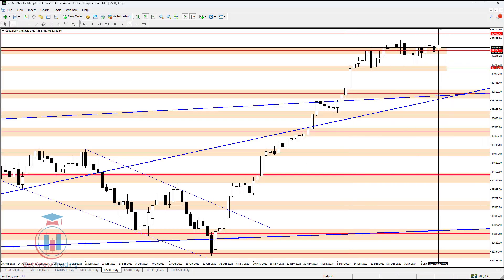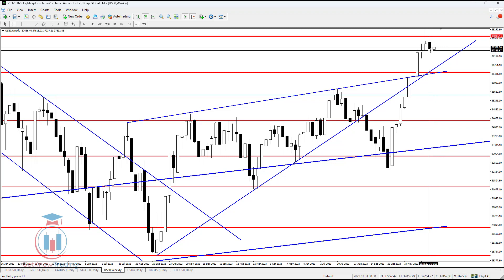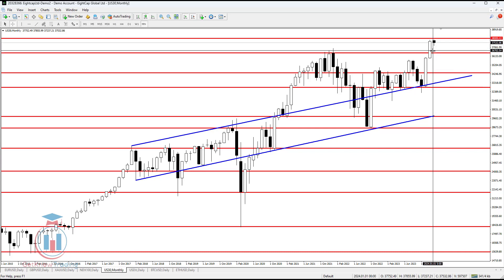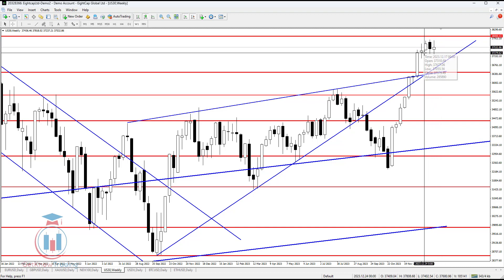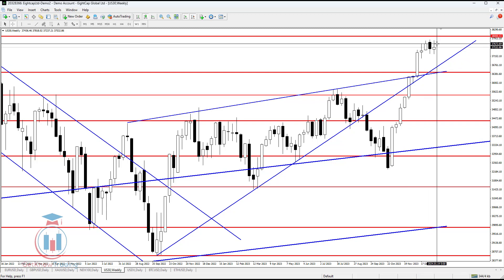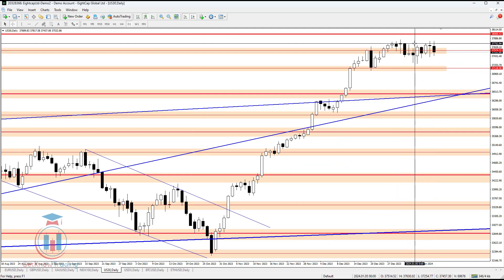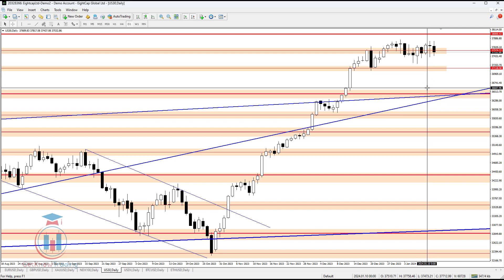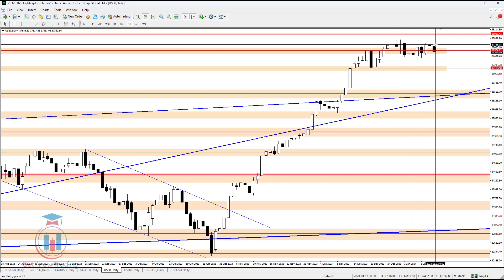US30 Analysis Today 13.1.2024 - US30 Week Ahead Forecast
US30 Analysis Today and Forex US30 Week Ahead Forecast is ready.

Check the video and find out how do I see Forex Forecast Analysis Today for the US30 Weak Ahead. What is the outlook and setups I am looking to trade.

Key moments in the US30 week ahead forecast:
[0:00] - Intro
[0:08] - US30 analysis of this week